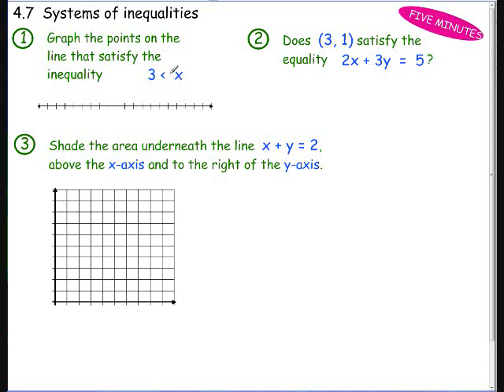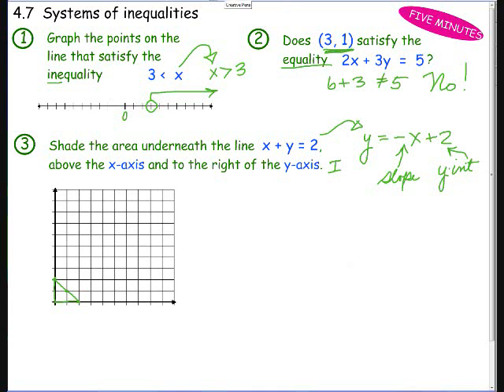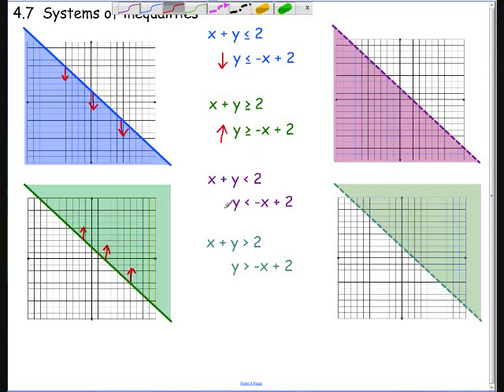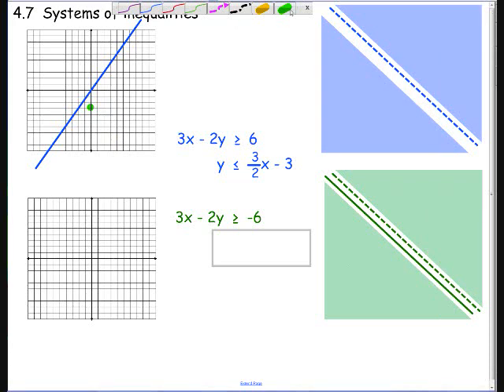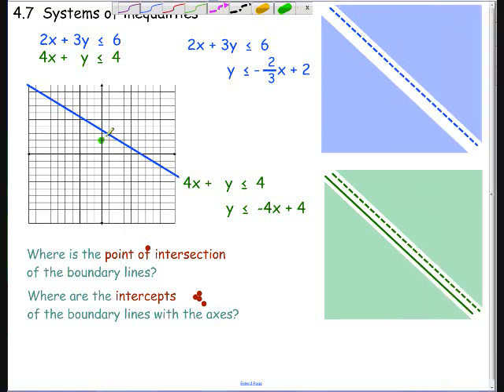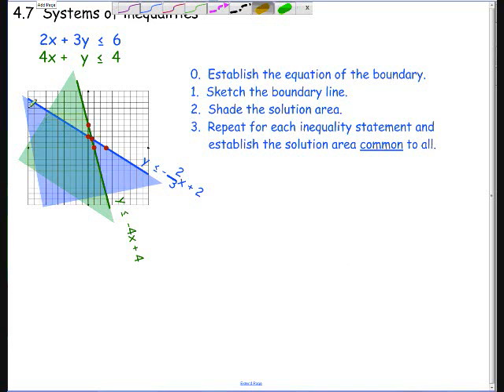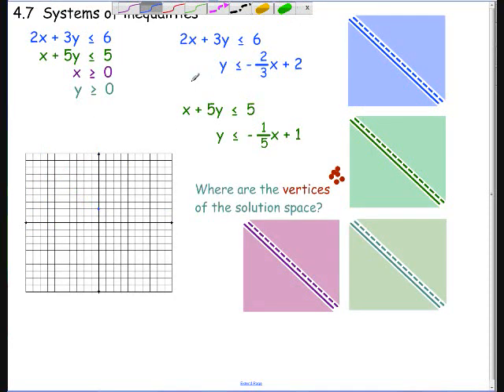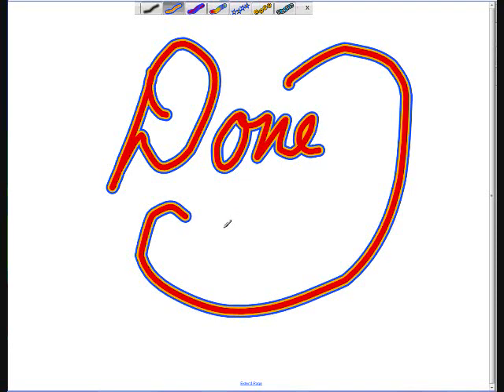04 07 systems of inequalities 21 min MovieMaker